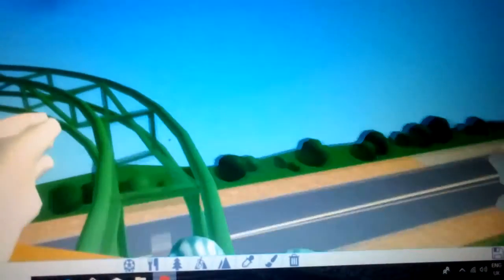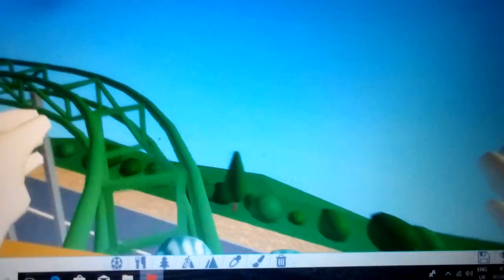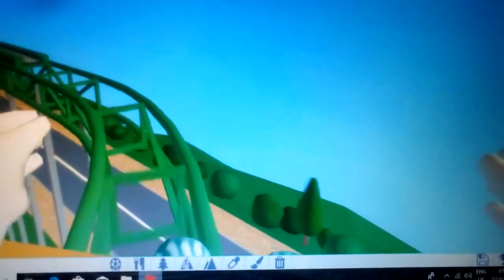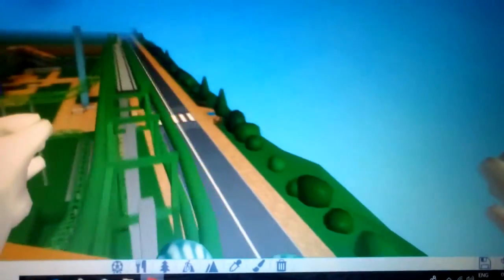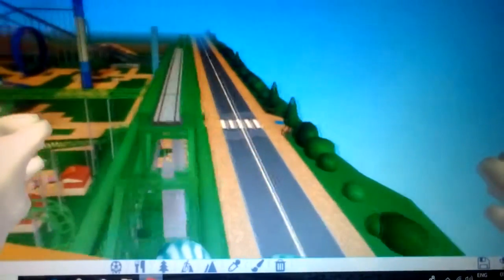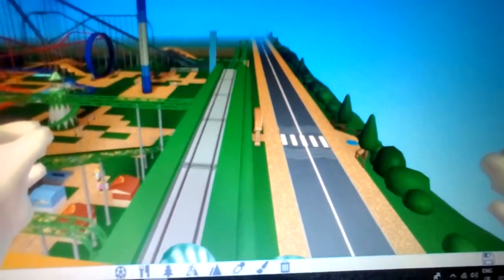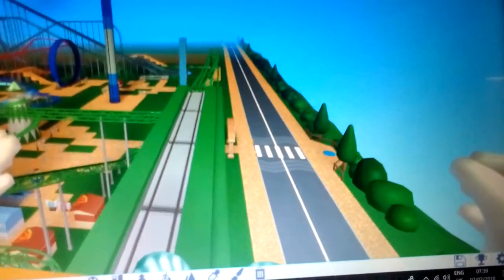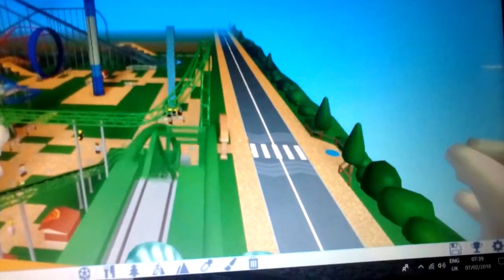A coaster I made